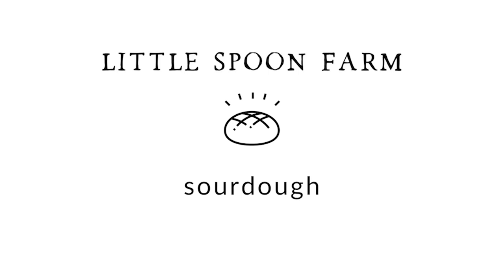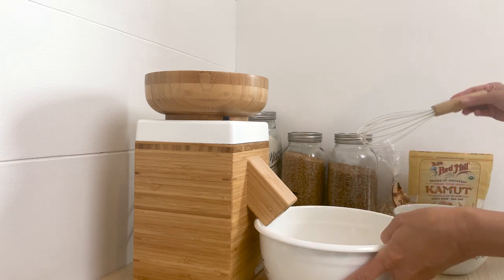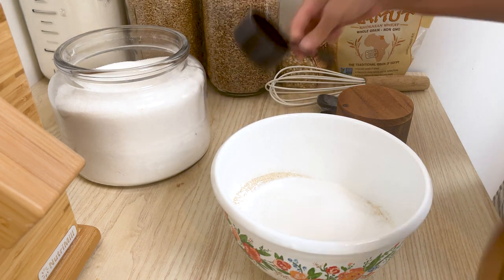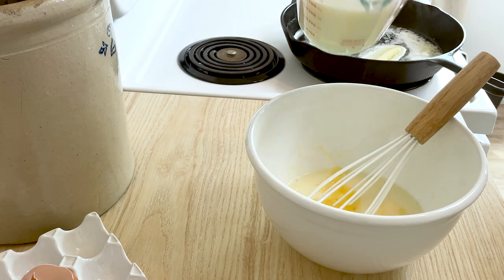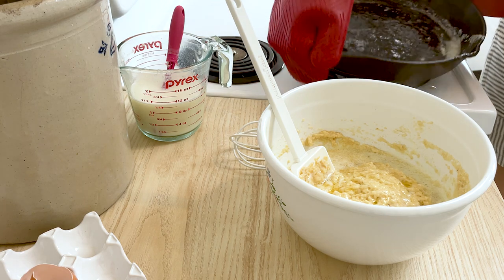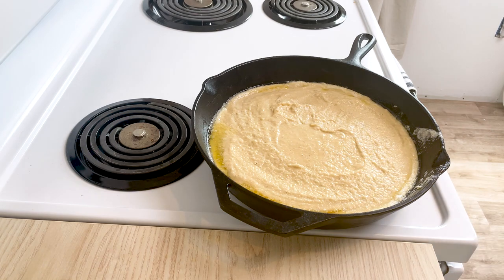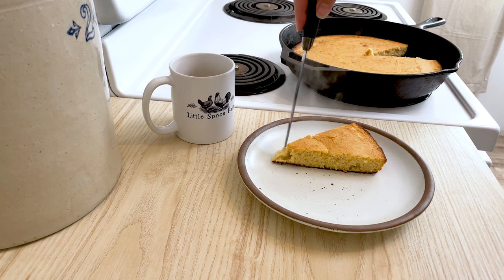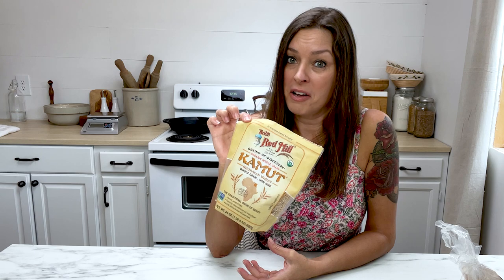Grind Corn Kernels For Fresh Cornbread!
👋👋👋 Hi everyone! We are trying out our grain mill and making some freshly milled cornbread for supper! In this recipe we are using dried corn kernels and kamut wheat berries. If you don't have a grain mill, you can try processing in a food processor or a high speed blender. Just sub regular cornmeal and all-purpose flour if you can't mill the grains!

You are going to love this recipe because it's full of delicious corn flavor. 😋

🍳 🌽 Here's the recipe:
1 cup cornmeal
1 cup flour
1/3 cup sugar
1 tablespoon baking powder
1 teaspoon salt
2 eggs
1 1/4 cup buttermilk
1 stick of butter (8 tablespoons)

Preheat your oven to 425°F (218°C). Place your cast iron skillet on the stovetop on medium heat. Melt the stick of butter in the skillet. Combine the dry ingredients in a large bowl and use a whisk to combine. Crack the eggs into a small bowl and use the whisk to break up the yolks. Whisk in the buttermilk. Pour the wet ingredients into the dry ingredients and mix with a spatula. Pour all but 2 tablespoons of the melted butter into the batter and stir to combine. Pour the batter into the skillet, smooth the top and bake for 20-25 minutes. The top should be golden brown with dark edges.

🍳 Recommended products I use:
Nutrimill Harvest Grain Mill
Wondermill Grain Mill
10" cast iron skillet

📪 Send mail to:
Team Duska